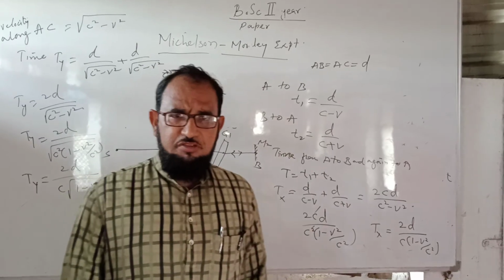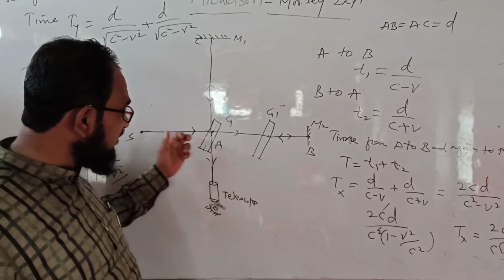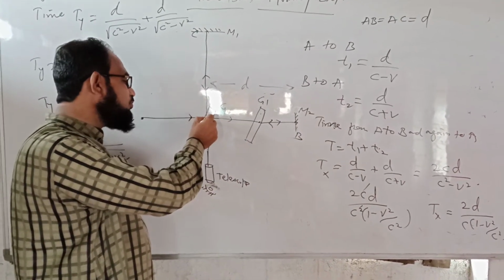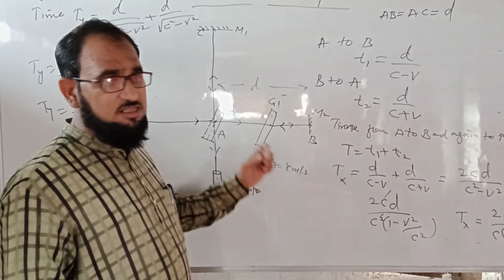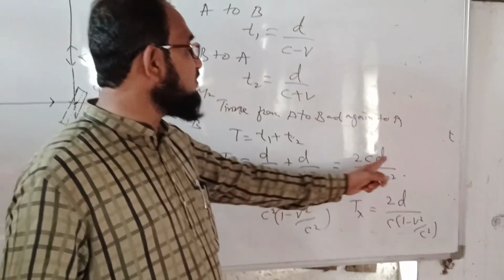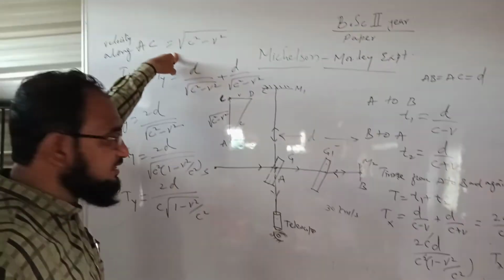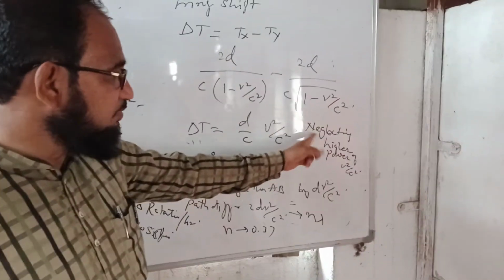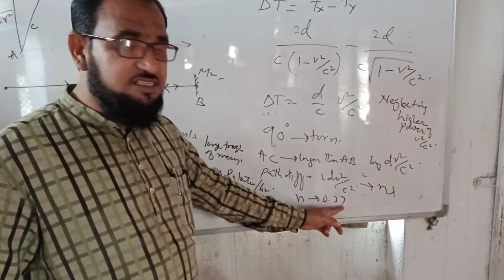Michelson Morley Experiment Dr.Chishty physics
Michelson Morley Experiment